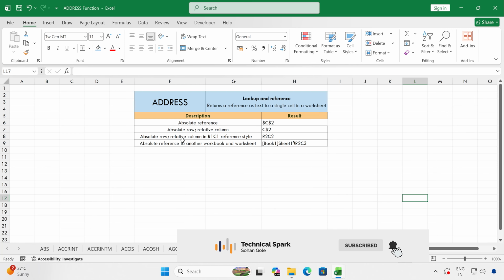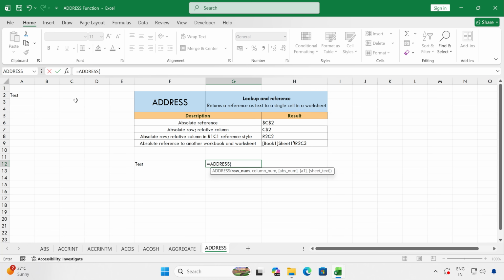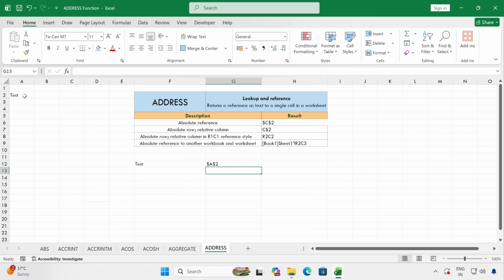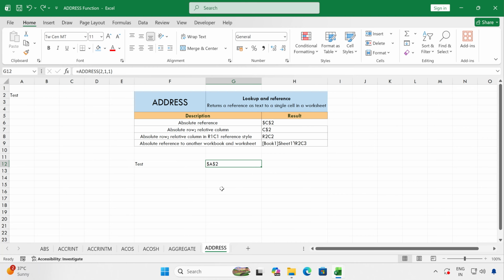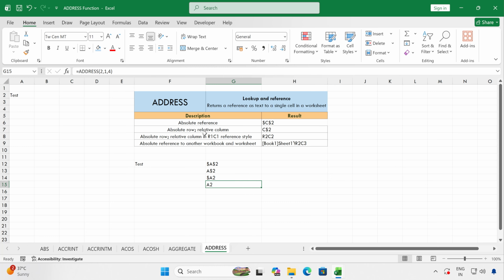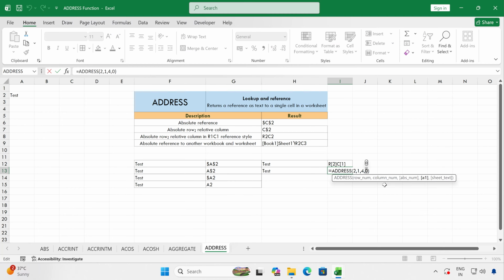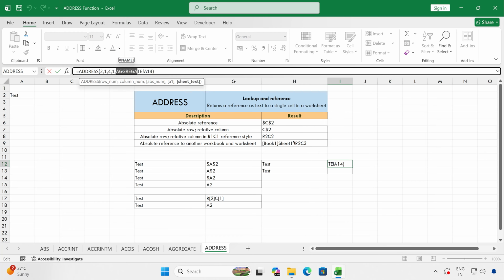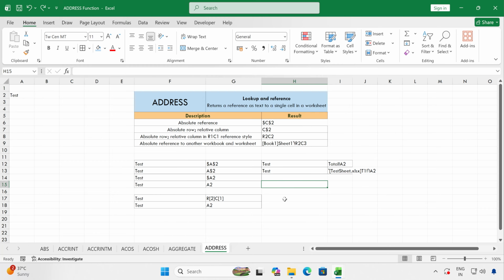ADDRESS Formula in Excel | Step-by-Step Guide with Real Examples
In this video, you will learn how to use the ADDRESS function in Microsoft Excel with practical, step-by-step examples.

The ADDRESS function is used to create a cell reference as text based on specified row and column numbers. This function is especially useful when building dynamic formulas, lookup solutions, dashboards, and advanced Excel reports.

📌 What You Will Learn in This Video:
 • What the ADDRESS function is
 • Understanding the syntax and arguments
 • Creating cell references dynamically
 • Absolute vs Relative cell references
 • Using different reference styles
 • Combining ADDRESS with other Excel functions
 • Practical demonstrations with real-world examples

✔ Generate a cell address from row and column numbers
✔ Create absolute and relative references
✔ Use ADDRESS with MATCH and INDIRECT functions
✔ Build dynamic references in Excel reports and dashboards

🎯 This tutorial is ideal for Excel beginners, analysts, reporting professionals, and advanced Excel users looking to master dynamic cell references.